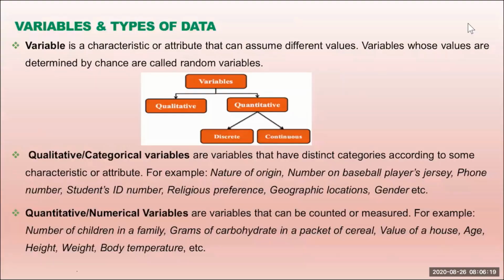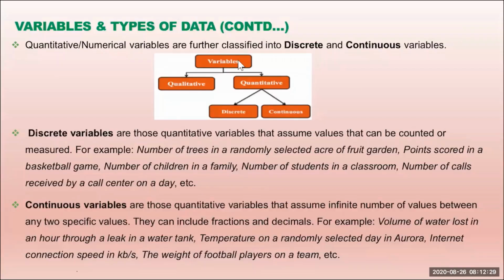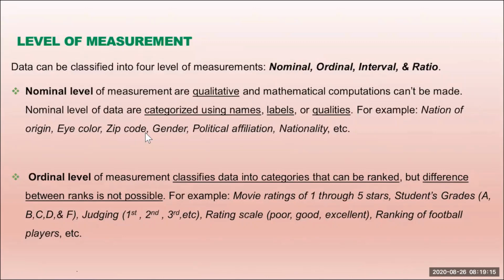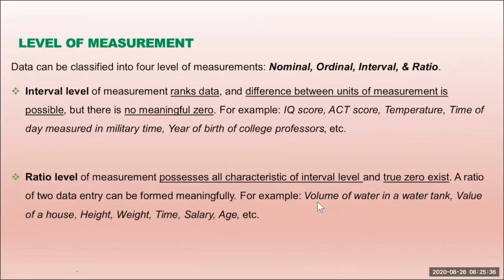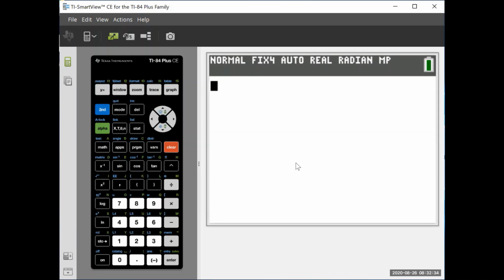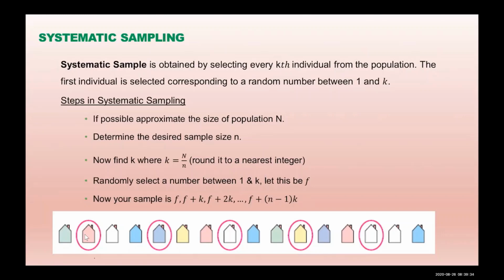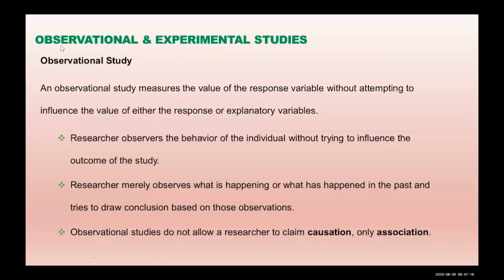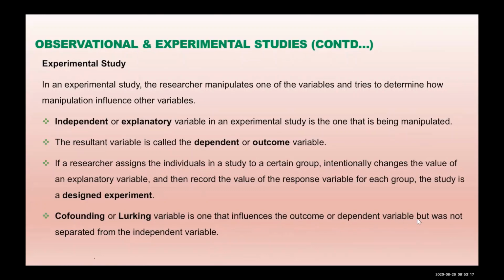MAT 135 Week 1 Lecture 2